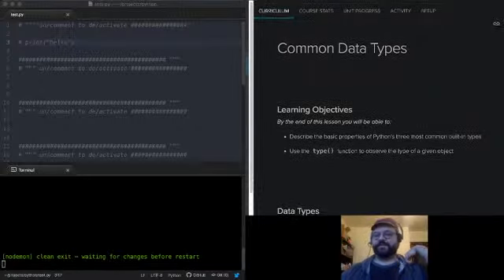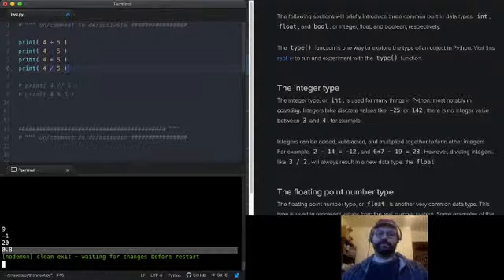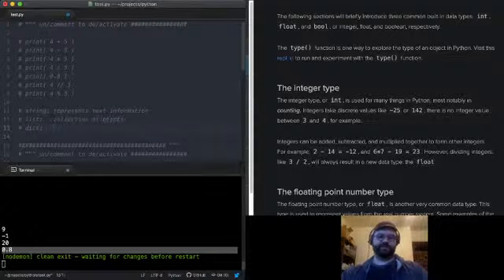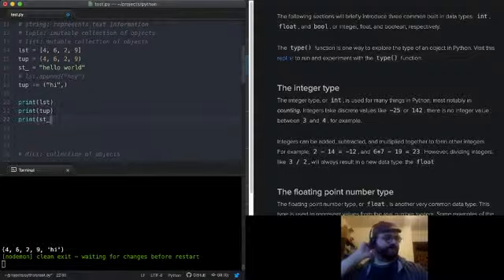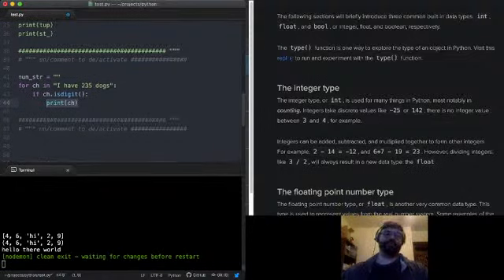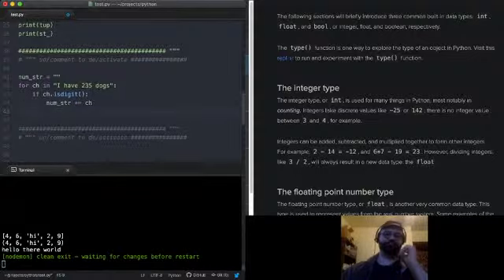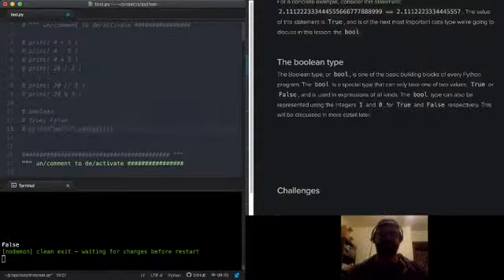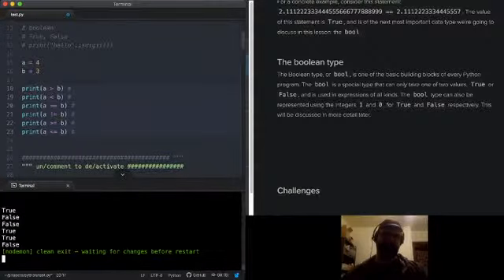2021/01/20 -- Study Hall for Galvanize Data Science Immersive Prep